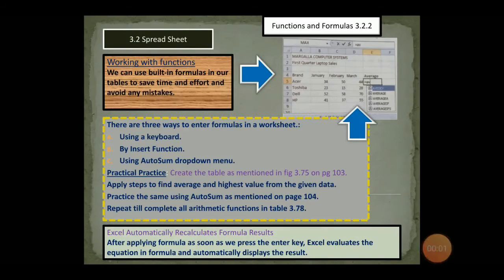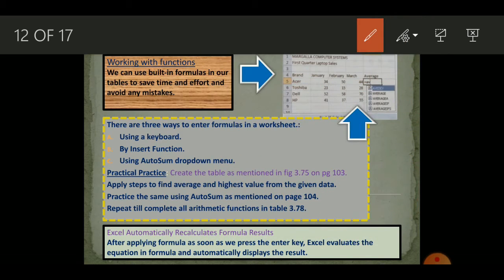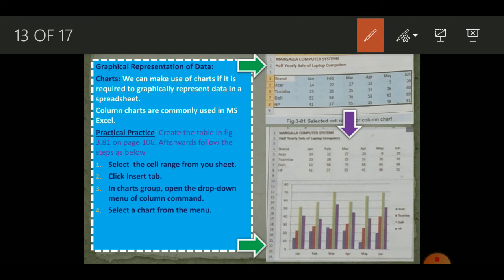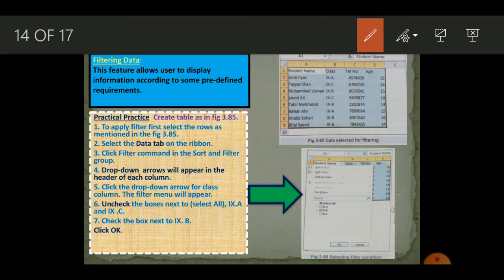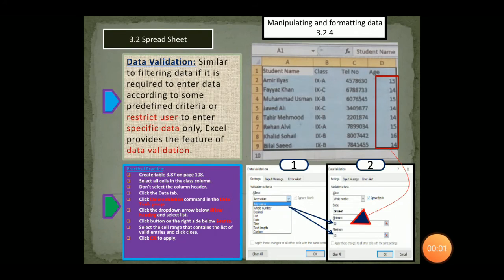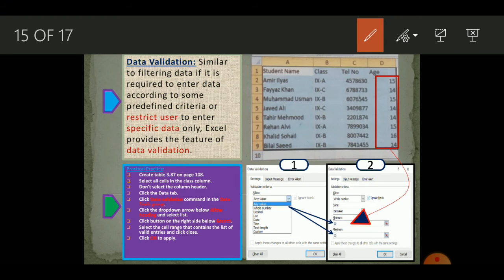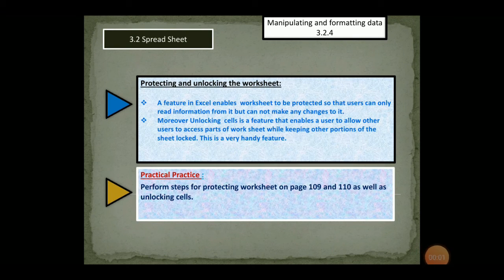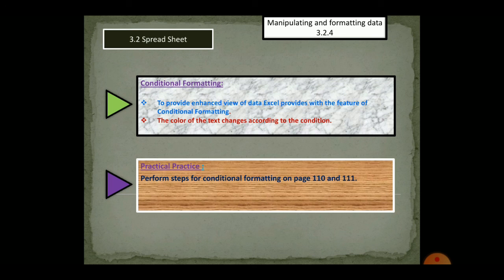Class 9 Computer (Lecture 7 Chap 3 MS Office automation)